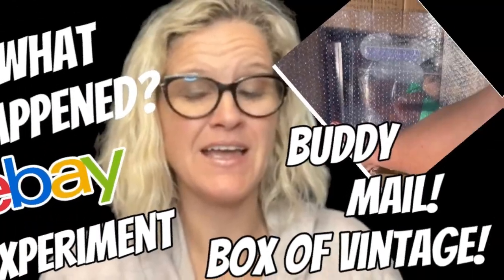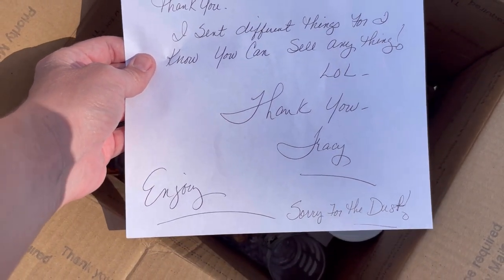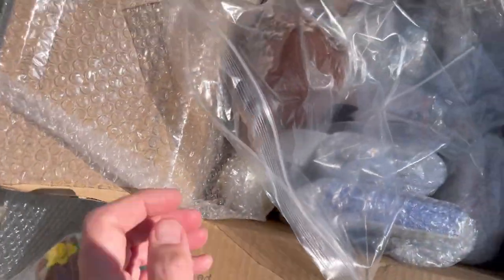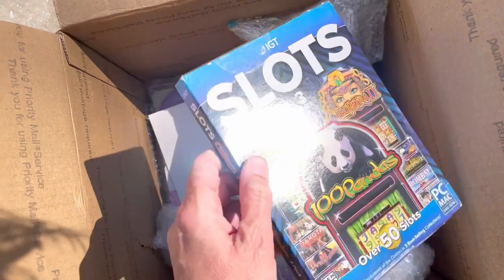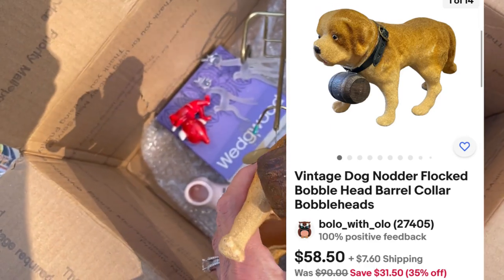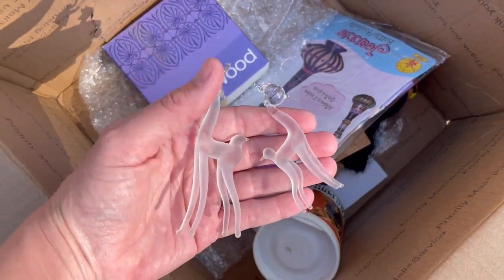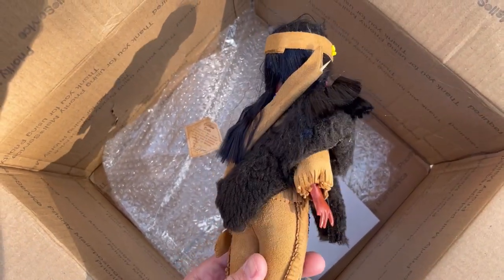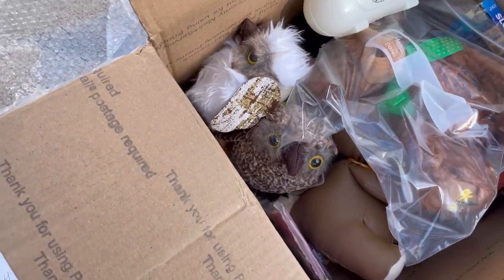Running a Sale on ebay Does it work? Does Percentage Matter Vintage Buddy Mail What Sold